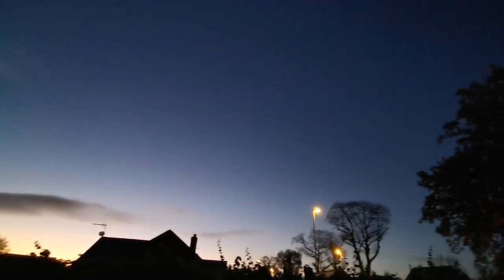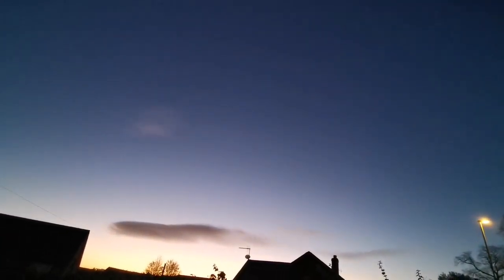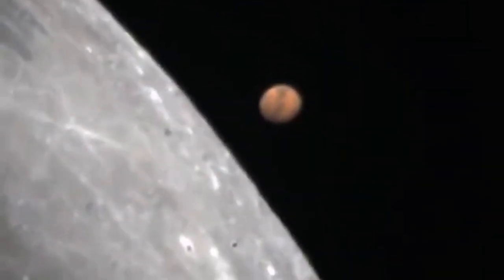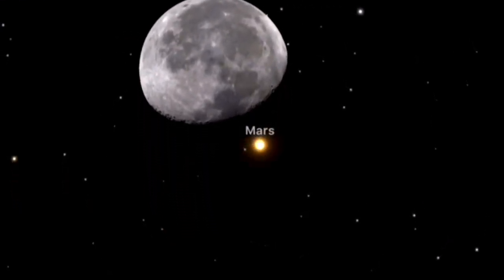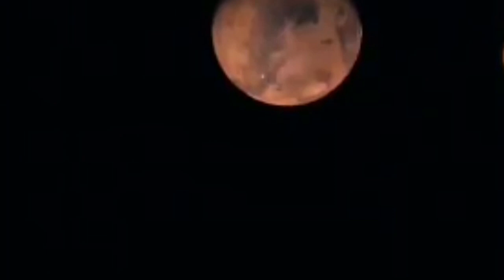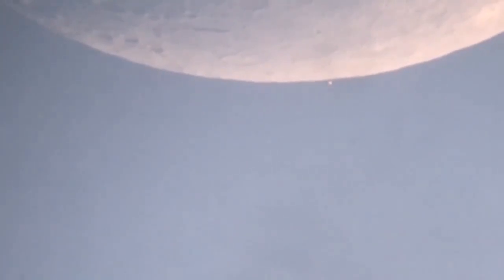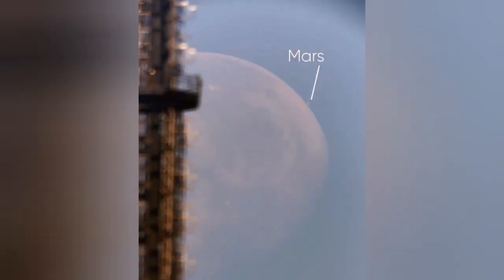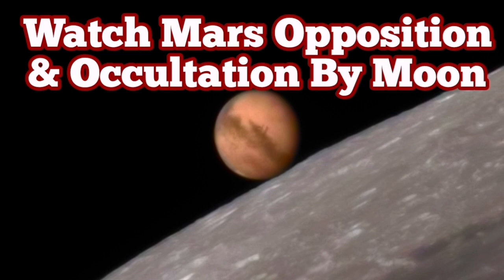Watch Mars Opposition And Lunar Occultation On December 7 & 8, 2022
Earth goes between the sun and Mars about every two years. That’ll happen around 6 UTC (12 a.m. CST) on December 8. This is Mars’ opposition, an event we astronomers wait for, and enjoy.

A full moon happens every month. And this month’s full moon comes just a couple of hours before Mars’ time of opposition, at 04:08 UTC on December 8, 2022 (10:08 p.m. CST on December 7).

A full moon appears full to us because it’s opposite the sun from Earth. And Mars – or any outer planet – is opposite the sun from Earth at opposition. So it’s no surprise that this month’s full moon is somewhere near Mars. Planets are always near the full moon sometime around their time of their oppositions.

What’s so special in 2022 is that these events – full moon and Mars’ opposition – happen so near each other in time. Around 4 to 6 UTC on December 8, the sun, Earth, moon and Mars will be nearly in a line.

And, what’s more, the full moon won’t just pass near Mars in the sky. Its path across the sky (which varies in an 18-year cycle) is such in 2022 that it’ll pass directly in front of Mars.

I’m really curious if we’ll continue to see Mars with the unaided eye right up to the moon’s edge. I suspect we will. Also, at what point will the planet disappear from view as it dips behind the moon? Keep those binoculars handy! Telescopic observers will get fabulous views, especially those living within the southern graze zone, where the moon will partially occult the planet.